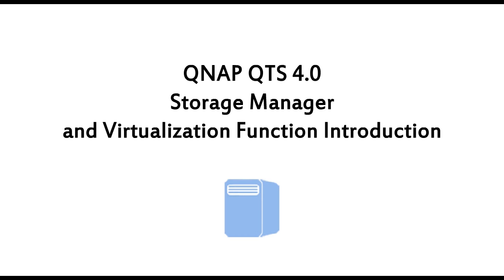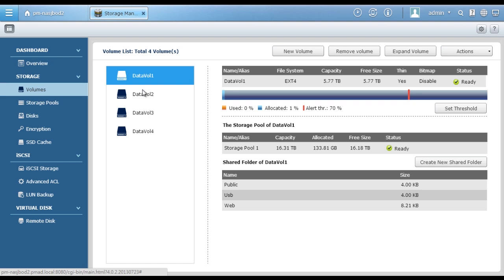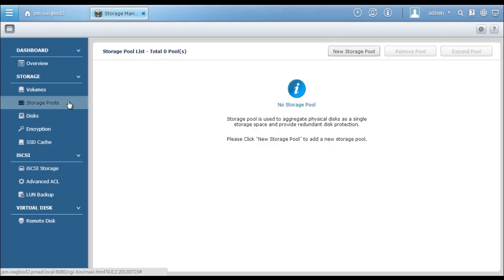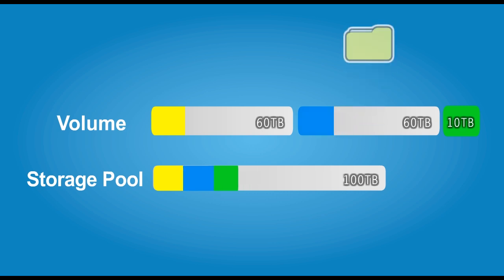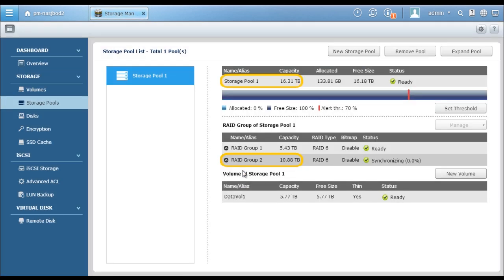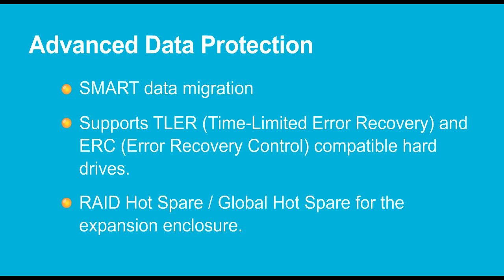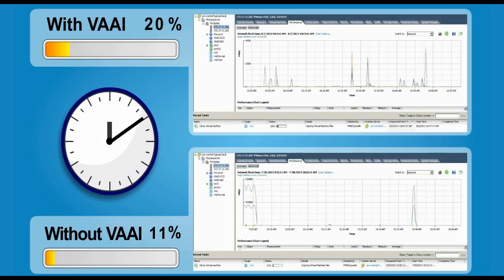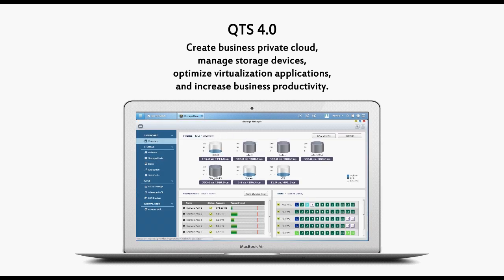QNAP Business-ready QTS 4.0 - Optimize NAS performance & efficiency to increase productivity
QTS 4.0 provides a flexible, plug-and-use, economic storage expansion solution for data-hungry businesses. Businesses do not have to invest big at initial setup, but keep the flexibility to expand the storage capacity on demand.